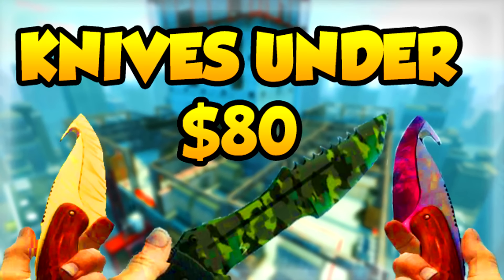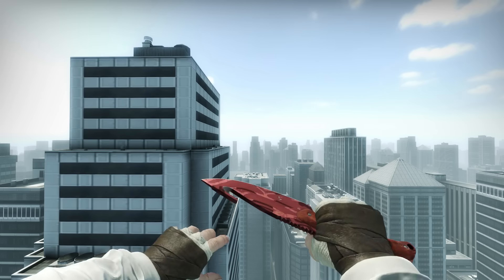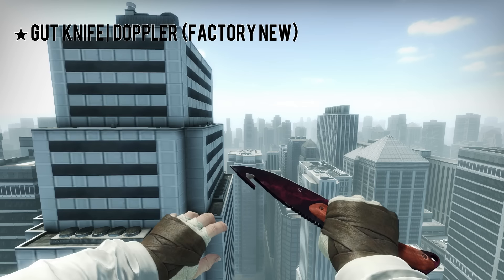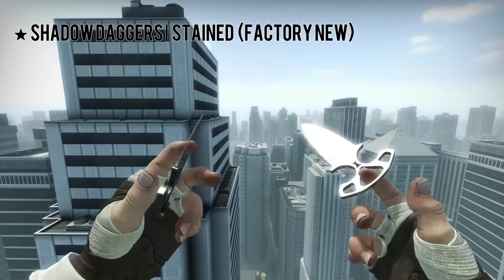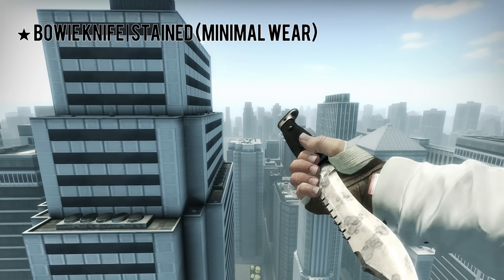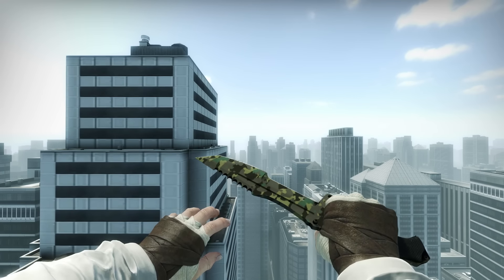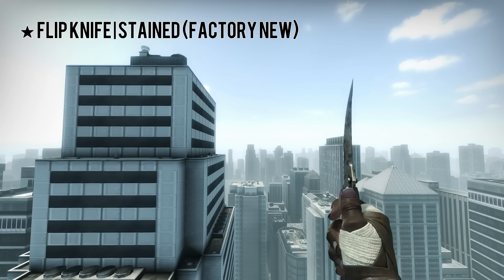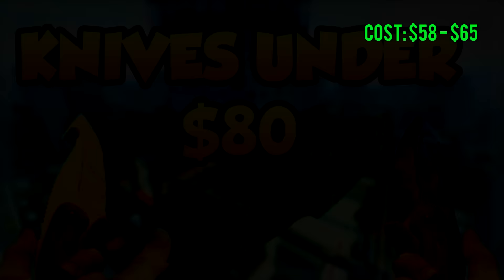CSGO - Top 10 Knives for Under $80! Best Cheap Budget Knives!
Let me know what you guys think about the video and which cheap knife is your favorite, in the comments down below!
Need a Partnership? Join Curse Today!